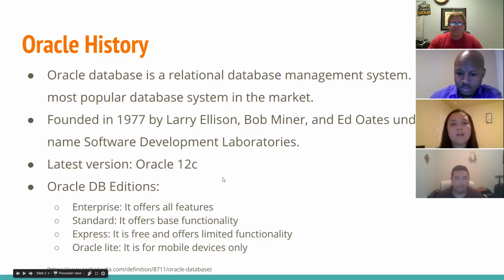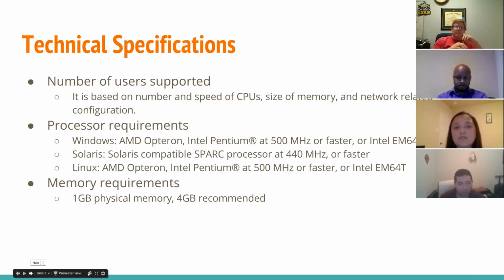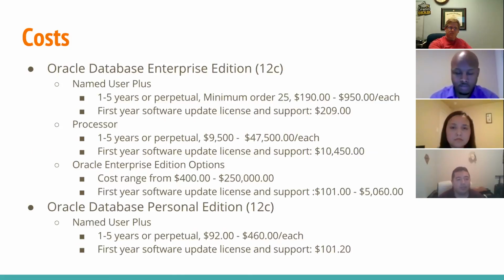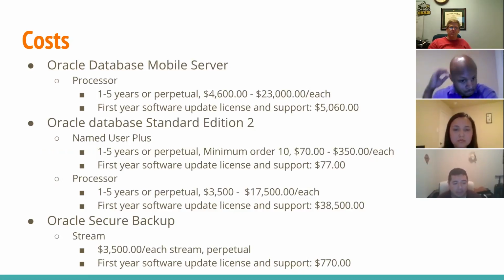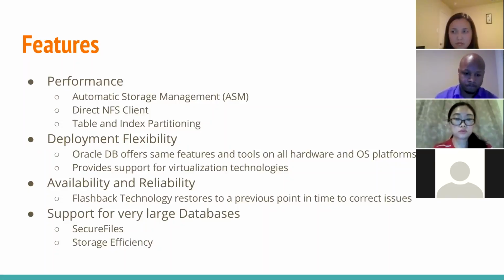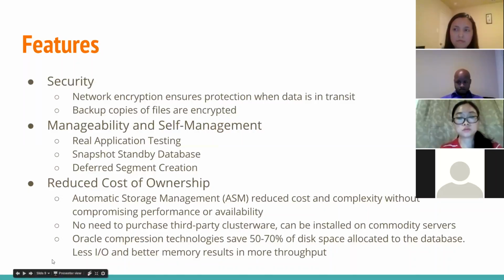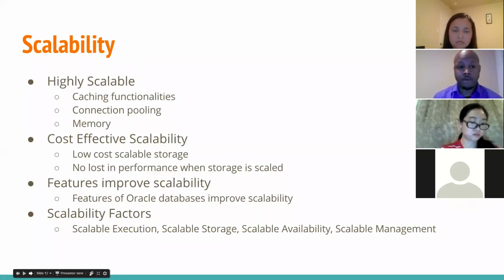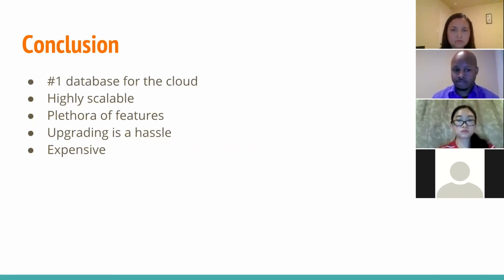Group 3: Oracle